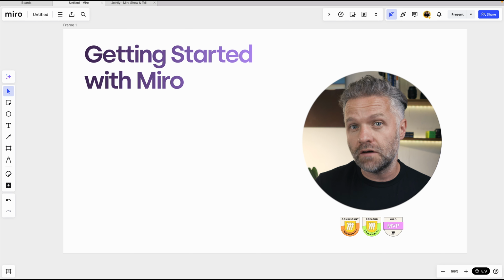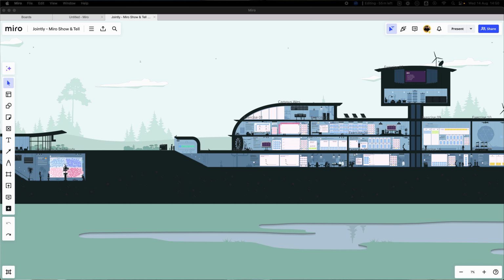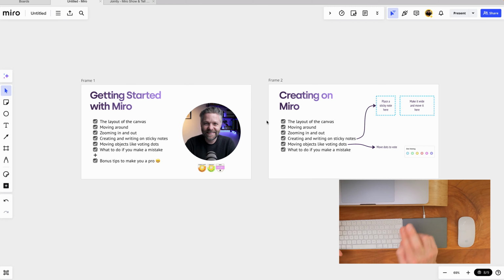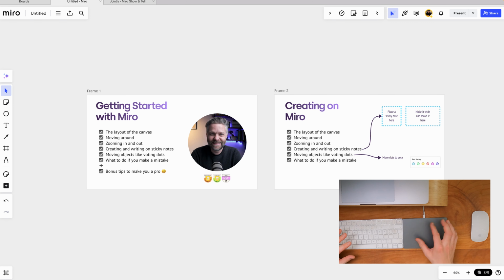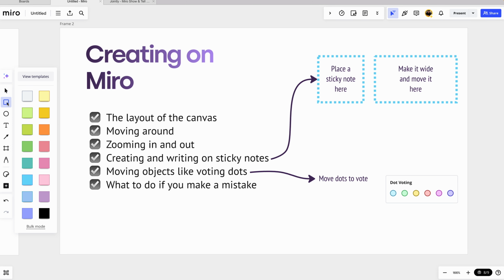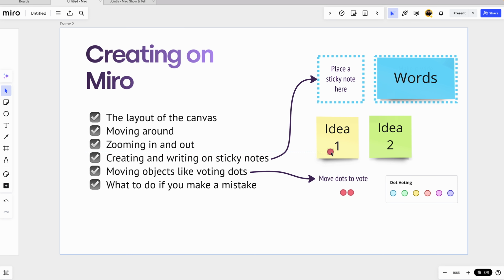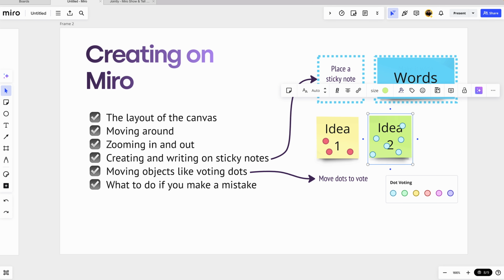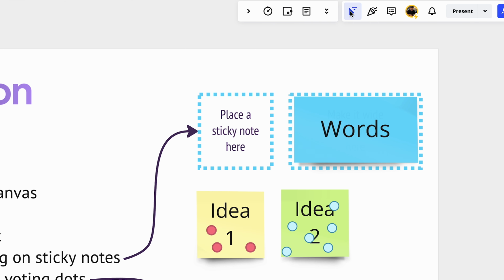Master Miro in 5 Minutes: The Ultimate Guide for New Workshop Participants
Whether you're new to Miro or need a quick refresher, this guide will help you navigate Miro's visual workspace like a seasoned pro. By the time you finish watching, you'll be ready to impress in any workshop, fully equipped to collaborate seamlessly with your team.

If you're a workshop facilitator who already knows how to use Miro but you're looking for an easy and smooth way to onboard your workshop participants, then you can share this short Miro tutorial with them before your workshop.
Timestamps:

00:55 - The layout of the canvas
01:45 - Moving around
02:32 - Zooming in and out
03:00 - Creating and writing on sticky notes
03:26 - Moving objects like voting dots
03:55 -  What to do if you make a mistake
04:30 - Bonus Tips